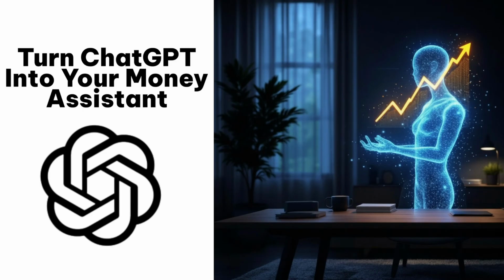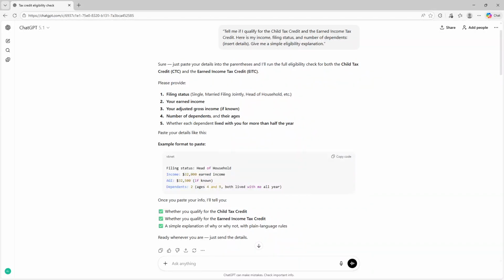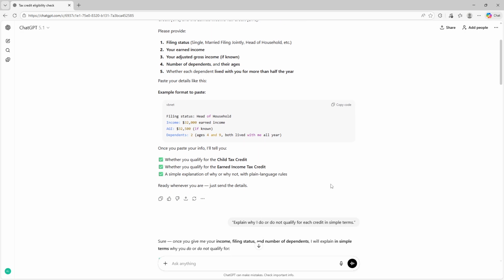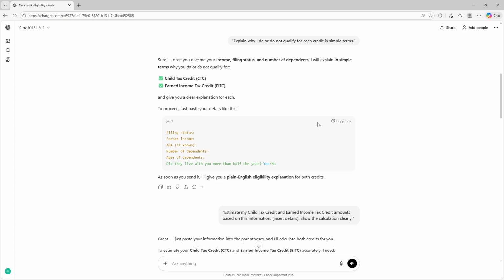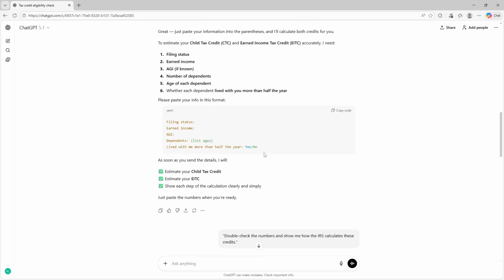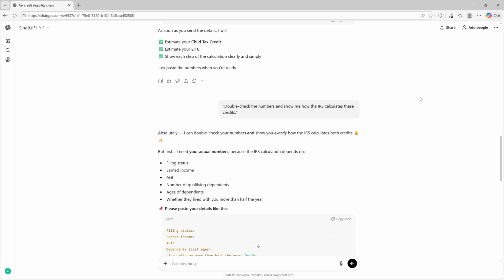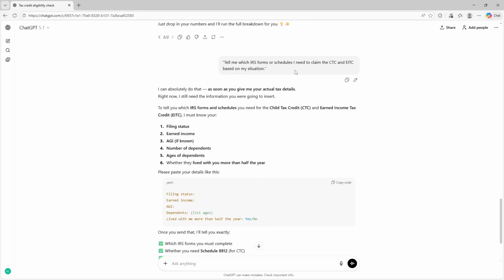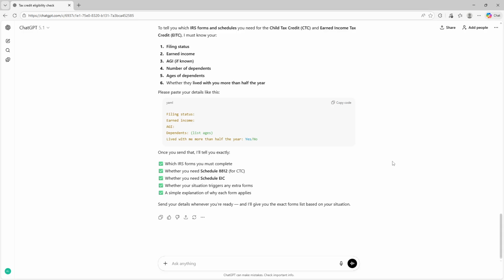How To Claim the Child Tax Credit/Earned Income Tax Credit (US) Using ChatGPT (Quick and Easy Guide)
Learn how to claim the Child Tax Credit and the Earned Income Tax Credit using simple, beginner-friendly steps. This tutorial helps parents, employees, freelancers, and low-to-moderate income earners check eligibility, estimate their credit amount, and avoid common mistakes.

You’ll learn how to:
• Check if you qualify for CTC and EITC
• Estimate your refund accurately
• Identify the forms you must complete
• Understand special rules
• Build a simple yearly routine to stay prepared